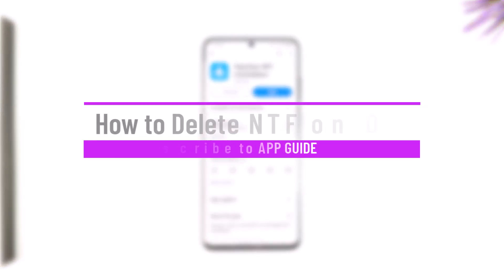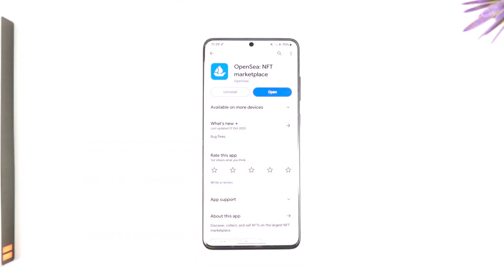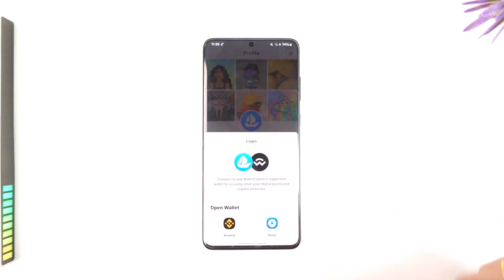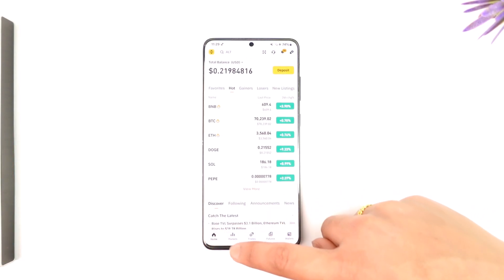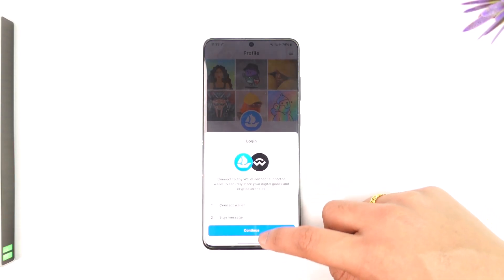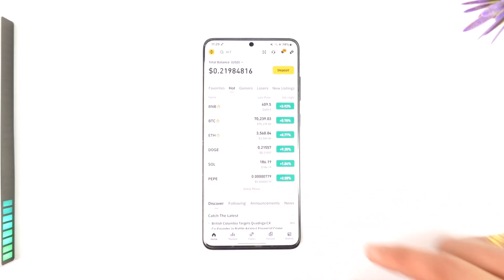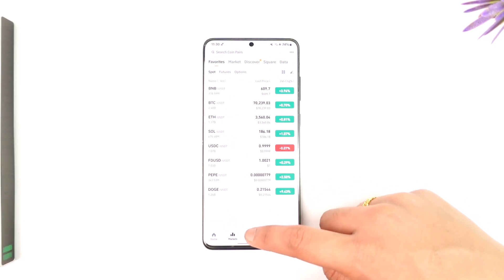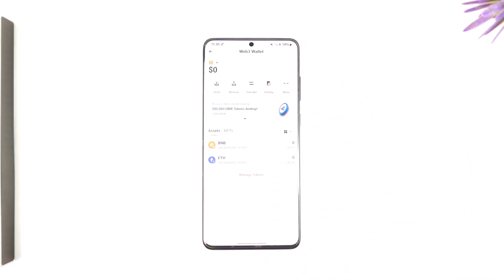How to Delete NFT on OpenSea !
This video guides you through an easy step-by-step process to delete NFT on OpenSea. So make sure to watch this video till the end.

~ Chapters:
0:00 Introduction
0:11 Delete NFT
1:00 Conclusion